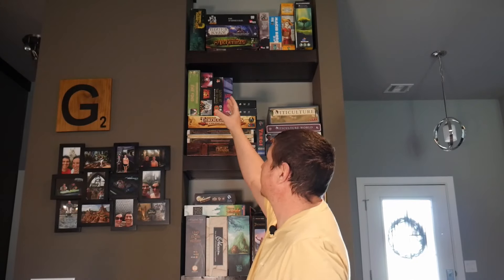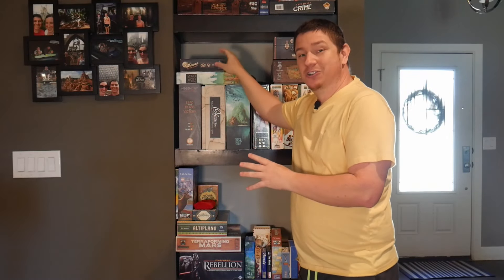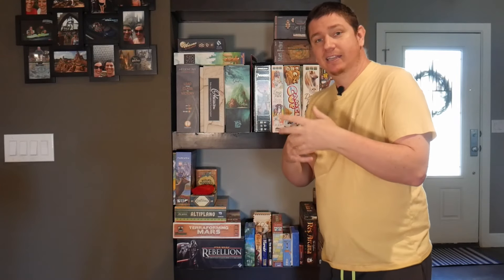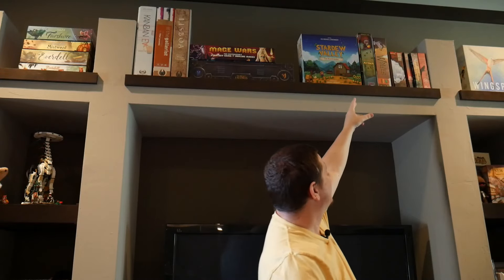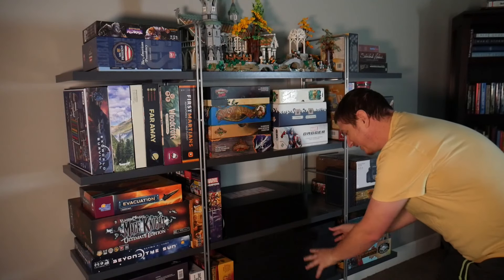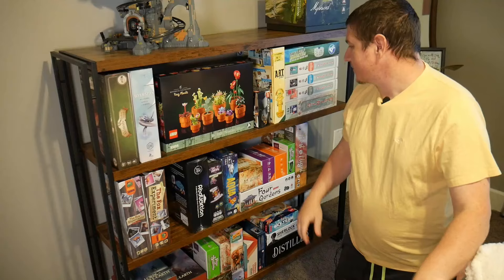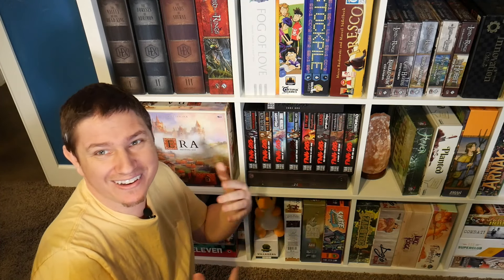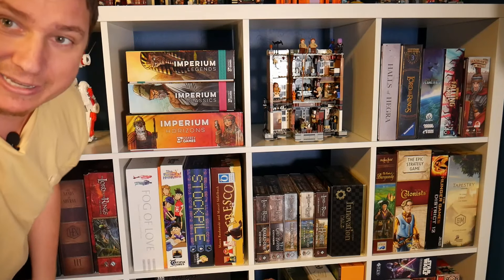Entire Board Game Collection Tour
Join Joe as he goes through our entire board game collection! 7 different shelves, 6 different rooms, 200+ games!